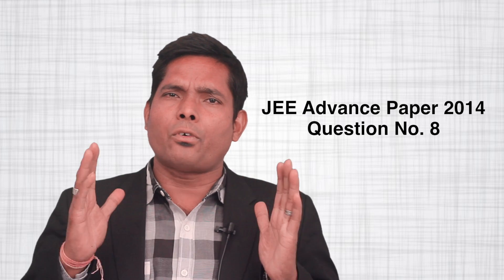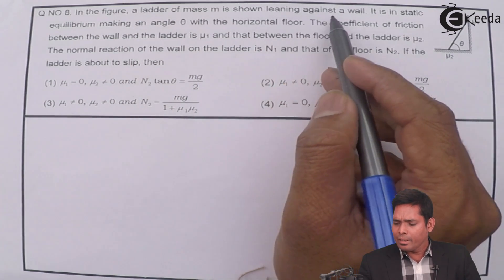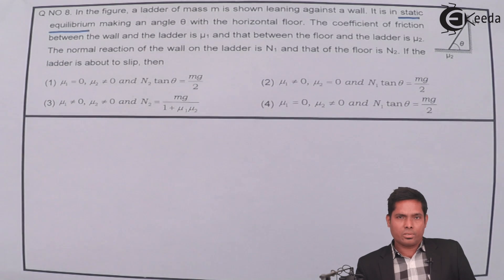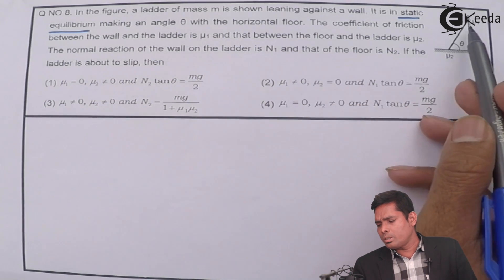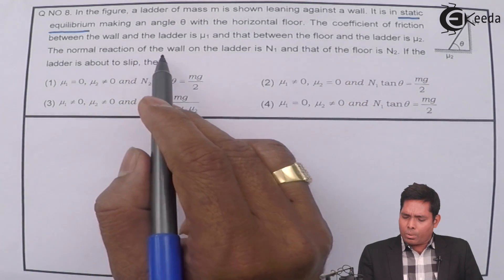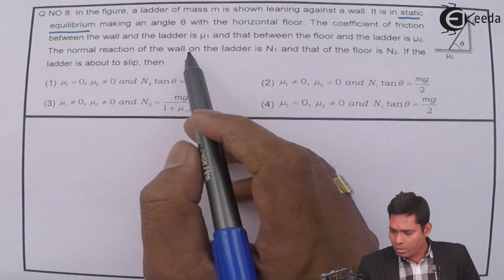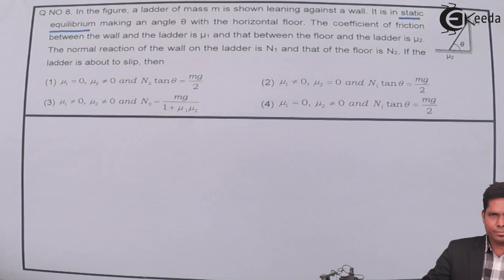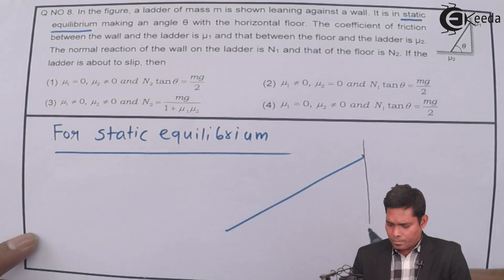IIT JEE Advanced 2014 Physics Solution - Question 8 - IIT JEE Advanced Physics Paper Video Solution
1) IIT JEE Advanced 2014 Physics Solution - Question 6 - IIT JEE Advanced Physics Paper Video Solution

2) IIT JEE Advanced 2014 Physics Solution - Question 7 - IIT JEE Advanced Physics Paper Video Solution

1) IIT JEE Advanced 2014 Physics Solution - Question 9 - IIT JEE Advanced Physics Paper Video Solution

2) IIT JEE Advanced 2014 Physics Solution - Question 10 - IIT JEE Advanced Physics Paper Video Solution

Happy Learning : )